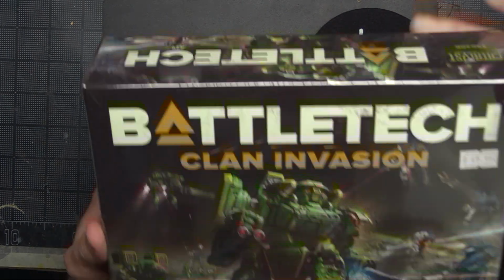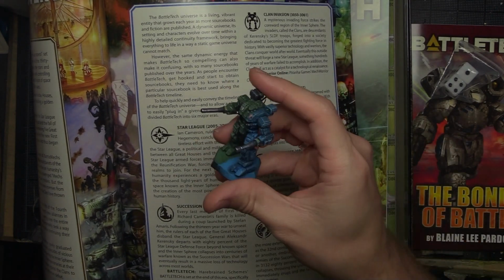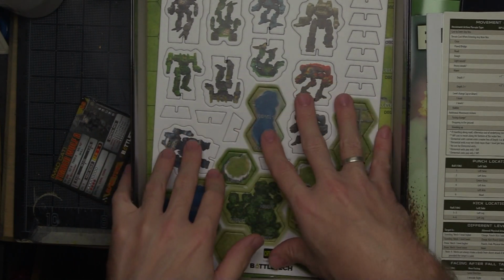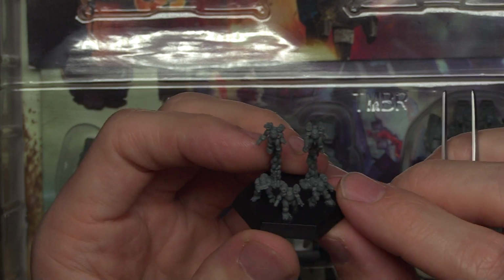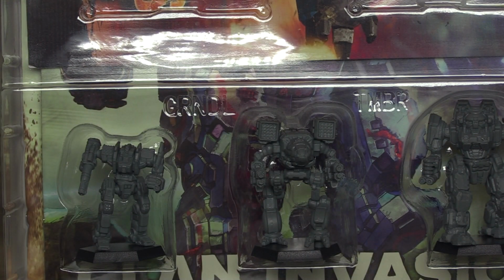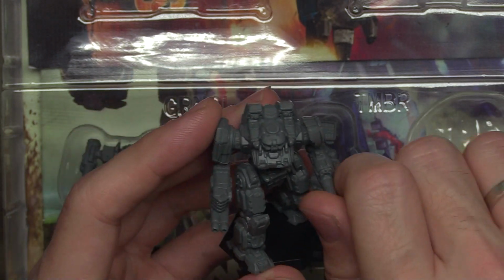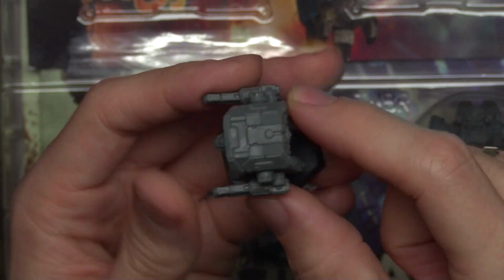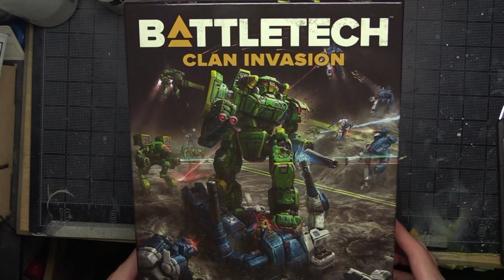Battletech Unboxing: Clan Invasion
Tune in today as I check out Battletech Clan Invasion Box set.